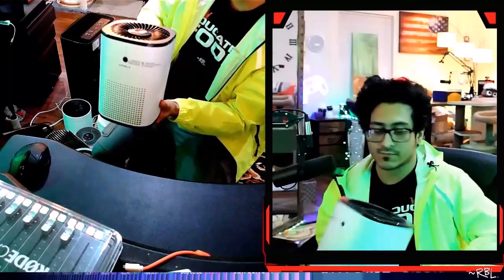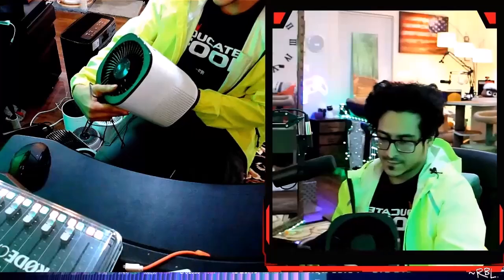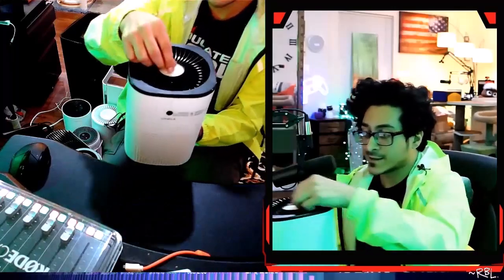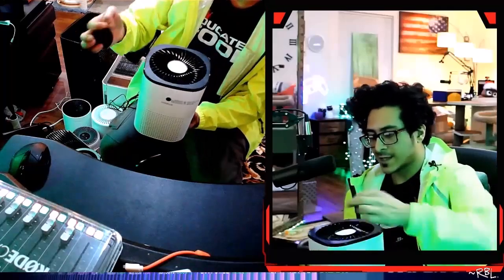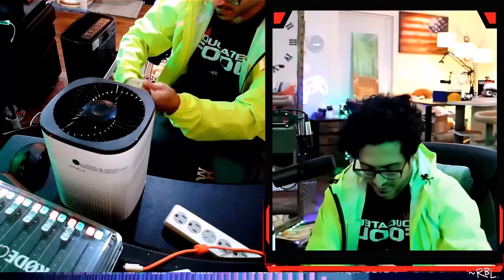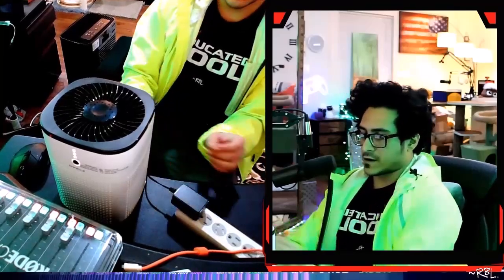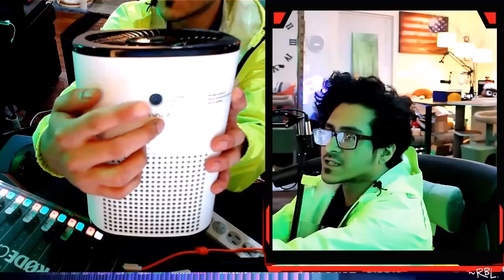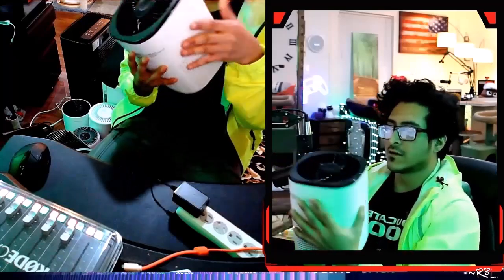Comparing CHIVALZ Air Purifier vs. MOOKA Air Purifier